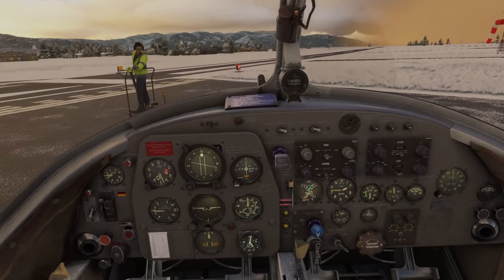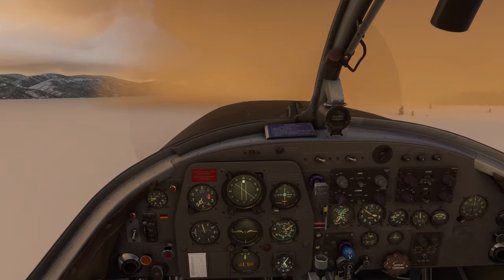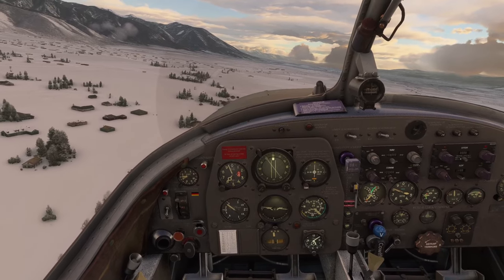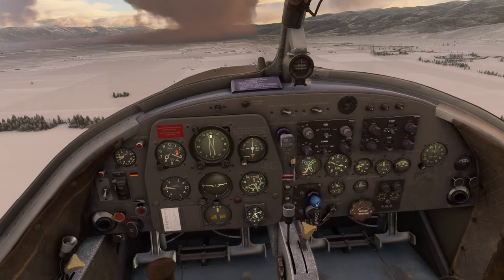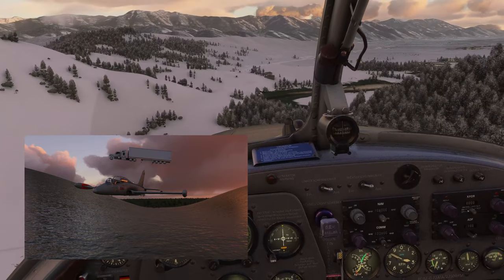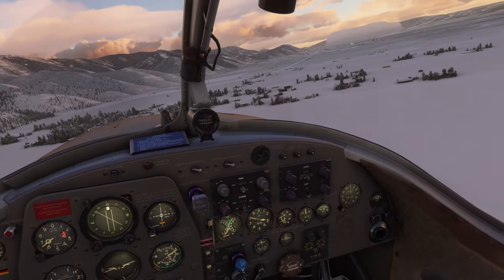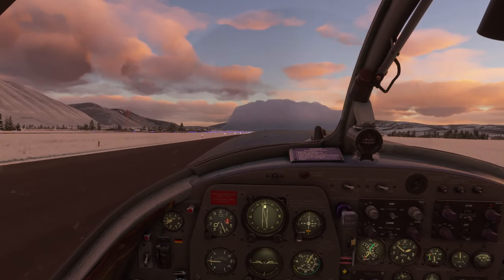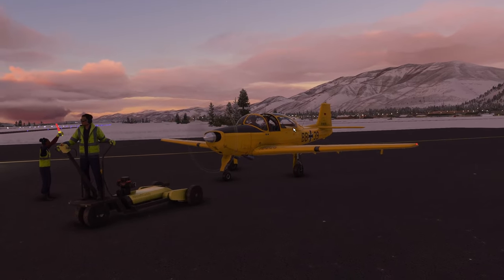MSFS P-149D: Winter VFR in Wyoming (46U to KAFO)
First shot at making some content for MSFS. We're flying the Focke-Wulf P-149D trainer airplane from Alpine Airpark (46U) to Afton Municipal (KAFO).

This is a relaxed VFR flight through the valley, giving us a chance to chat about some of the things I like and don't like about MSFS compared to DCS.

Let me know if you want to see more MSFS content on this channel. I'm very much undecided as to whether I have anything unique to offer here over the existing content from people who know a heck of a lot more than I do about civil aviation.

00:00 - Intro
01:14 - Taxi
02:23 - Takeoff
03:53 - Topic: Learning the area and Live Weather
06:27 - Topic: Winter Shortcomings in MSFS
08:16 - Topic: Clouds
08:50 - Topic: The Fw P-149D
10:21 - Topic: Palisades Reservoir weather patterns
11:28 - KAFO is visible
12:05 - Topic: The disappointing North
13:38 - Topic: Analog Zoom
14:40 - Topic: Flying this route previously
15:40 - KAFO Approach
17:45 - KAFO Final
19:41 - KAFO Landing and Taxi
20:43 - KAFO Parking
21:21 - Topic: NeoFly Missions
22:36 - Outro

My Hardware:
- Saitek X-56 Throttle (2016)
- VKB Gunfighter MkIII + Modern Combat Pro Grip
- Blue Yeti